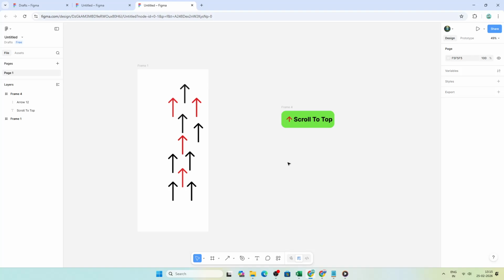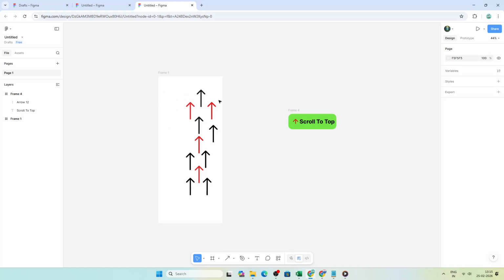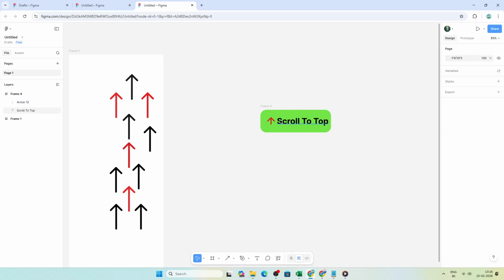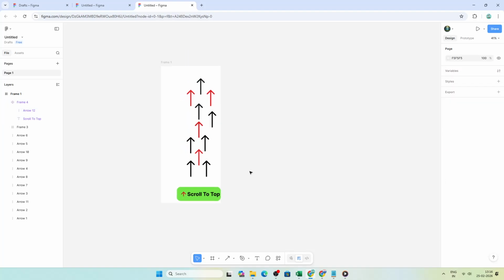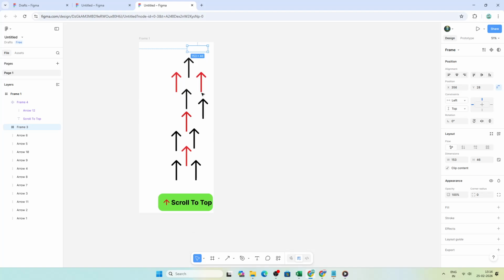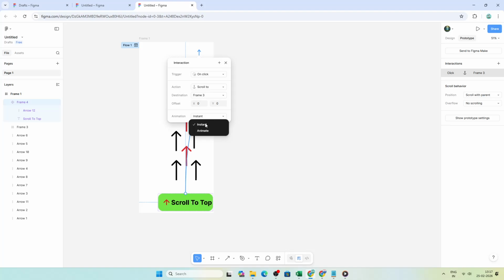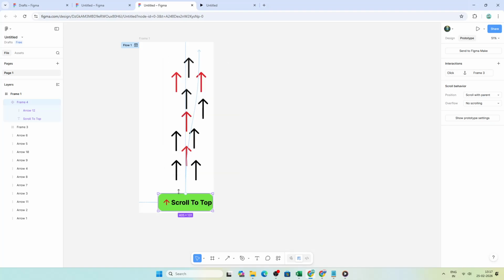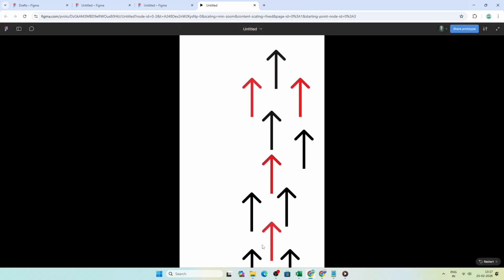How To Create A Functional "Back To Top" Button In Figma (Step By Step)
Learn how to create a Figma back to top button and master Figma prototyping in this quick tutorial. This guide covers the essential steps for adding a functional scroll to top interaction to your UI design projects.